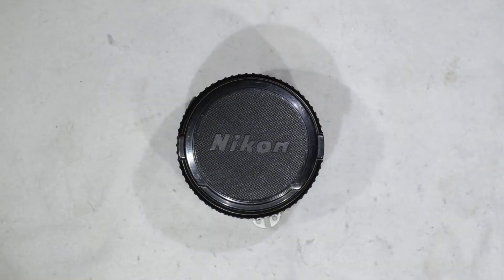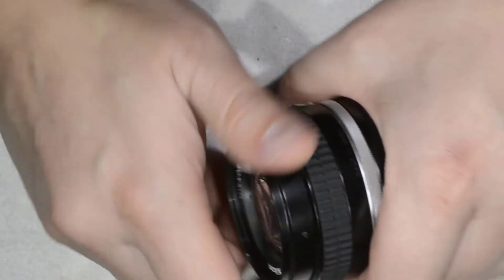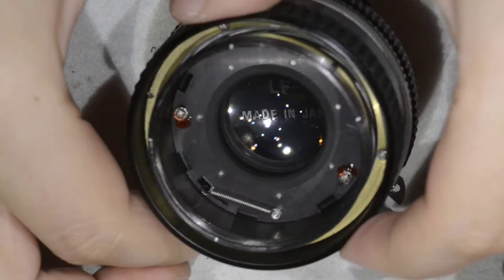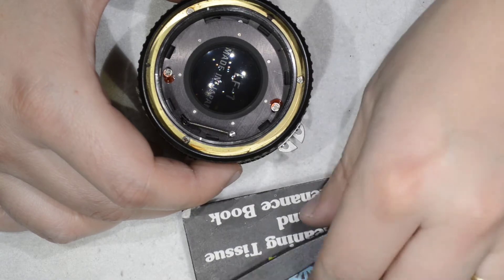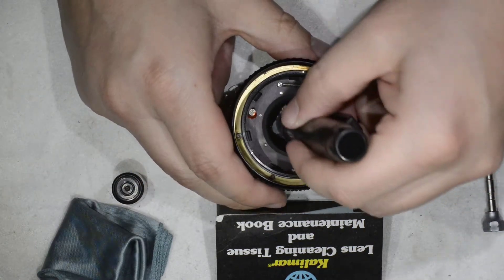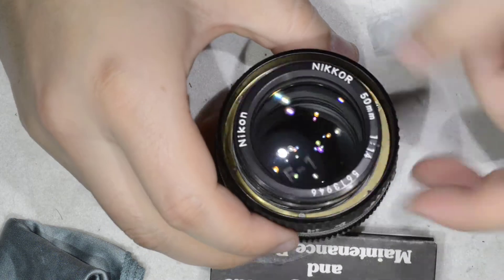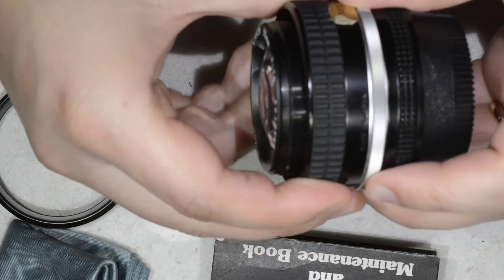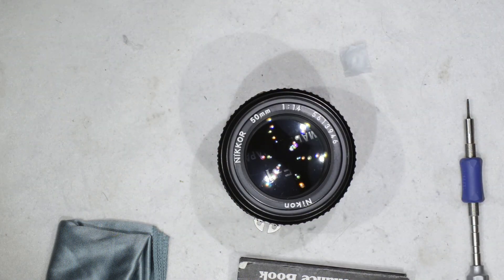Lens repair: Nikon Nikkor 50mm f/1.4 Ai-s fungus removal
Hello friends,
today I show you how to open the Nikkor 50mm f/1.4 Ai-s to remove fungus and haze from it.